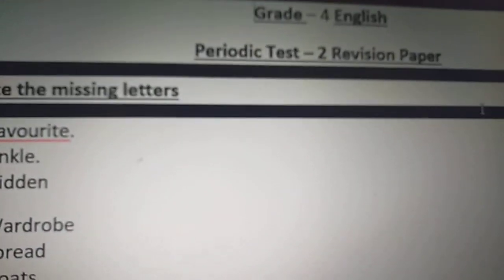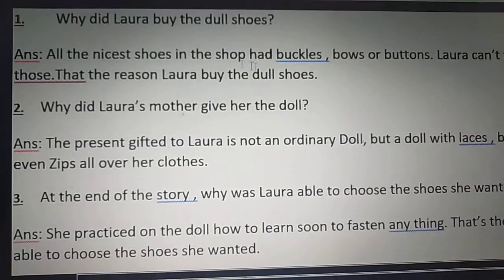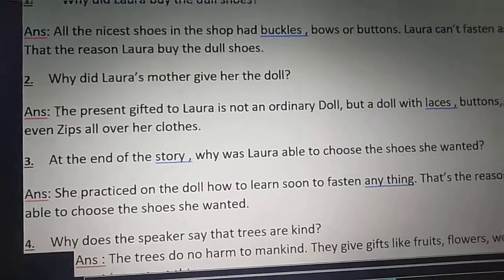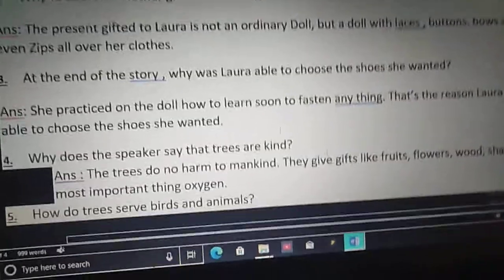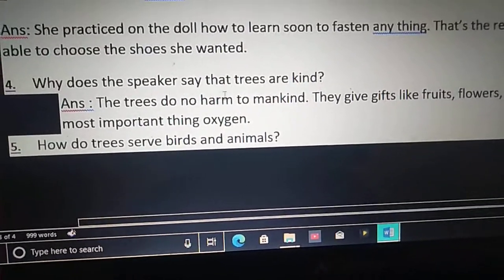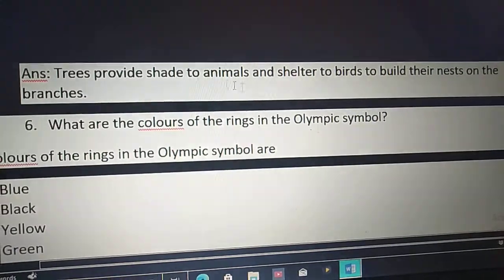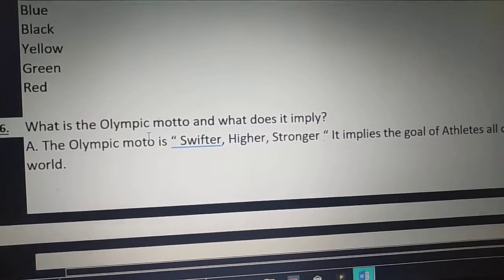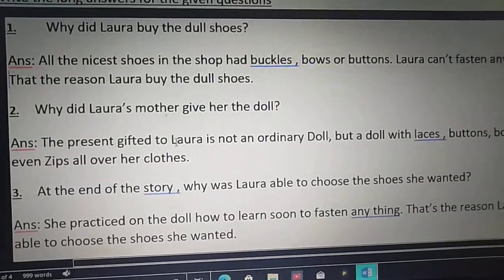Grade-4 English Revision PART-5 (Long Question and Answers)